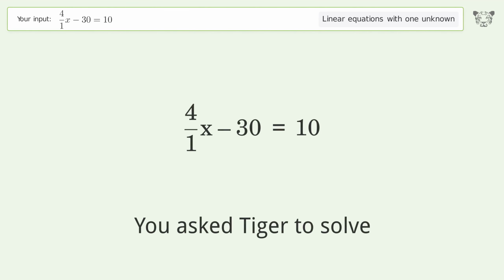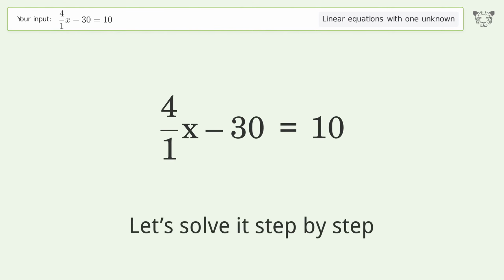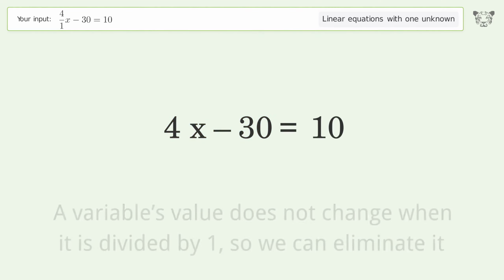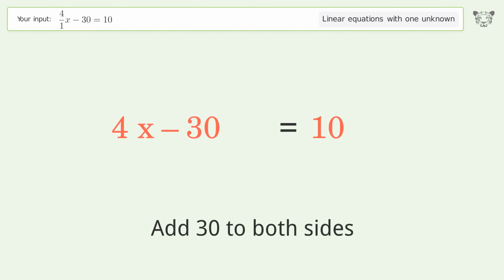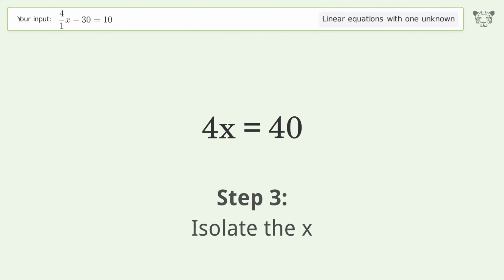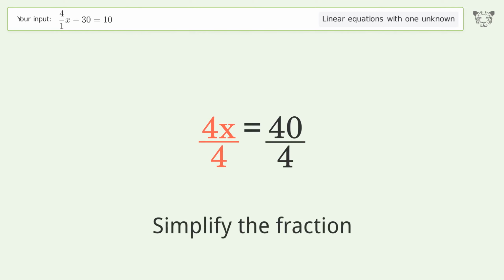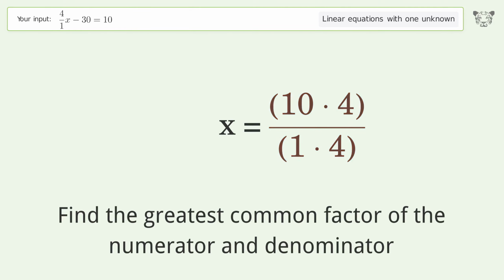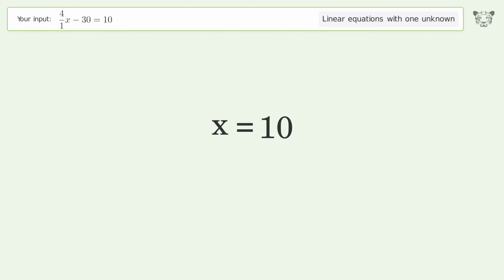Linear equation with one unknown: Solve 4/1x-30=10 step-by-step solution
for a step-by-step and more tips and tricks for dealing with linear equations with one unknown.